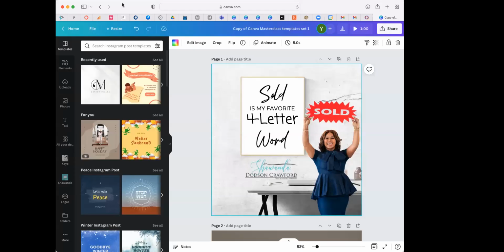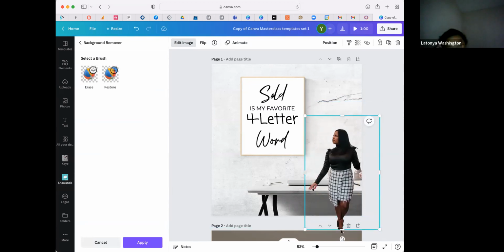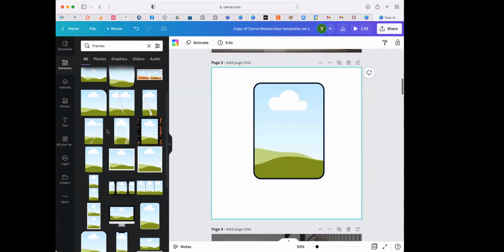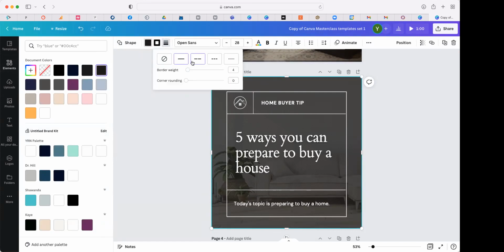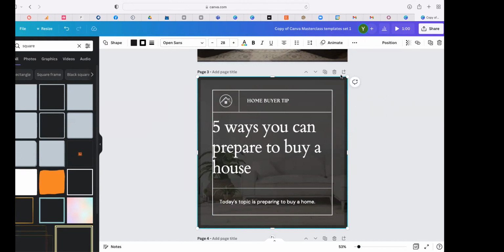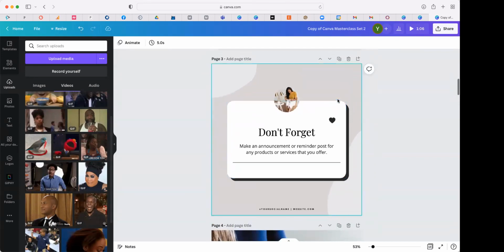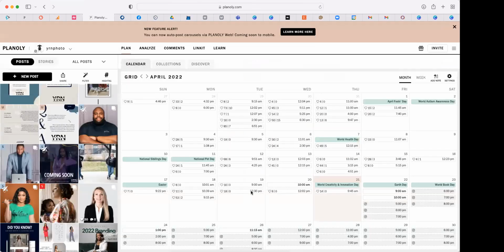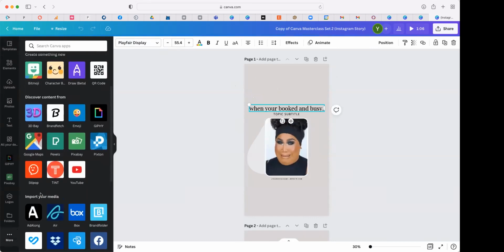LaTonya Canva Week 1